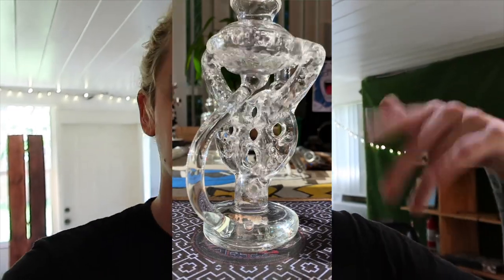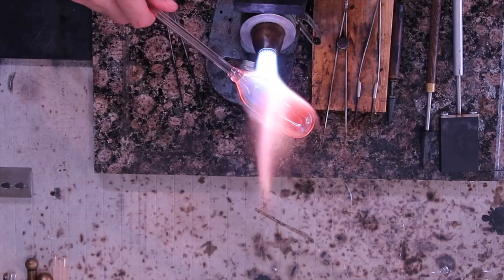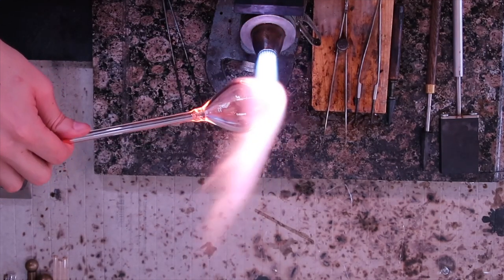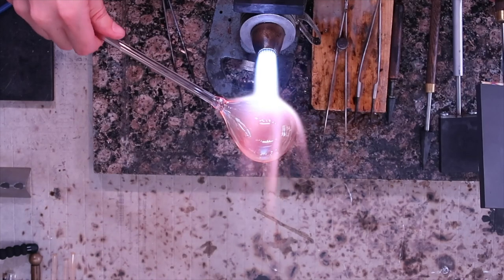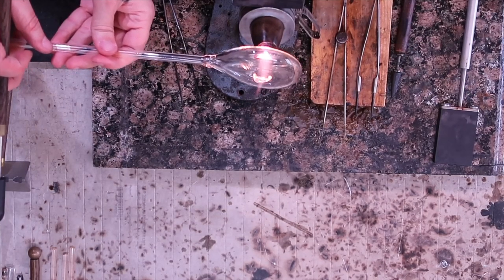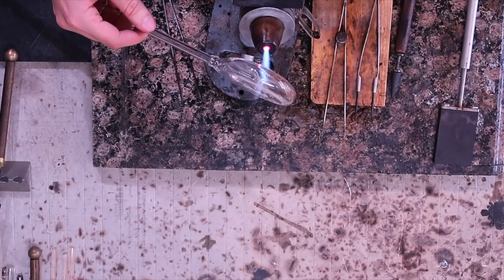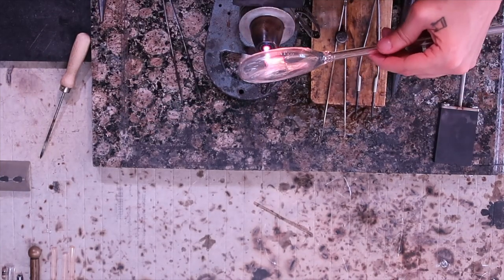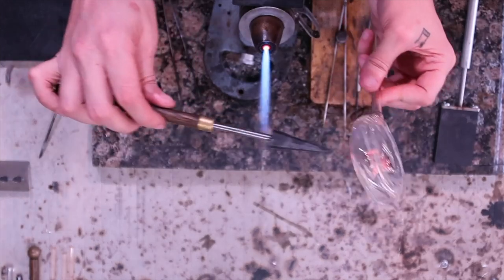How To Make a Swiss Perc || Powerful Jack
what's up y'all in this video i show how i make a swiss style percolator. meme know what you'd like to see next!